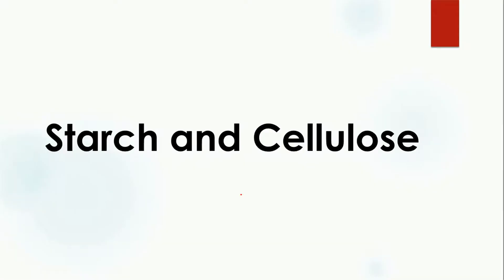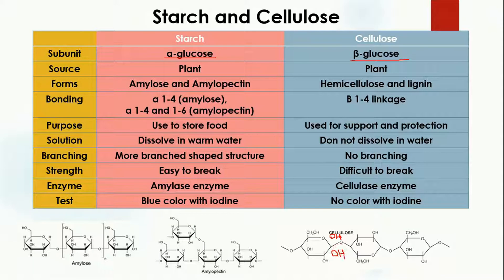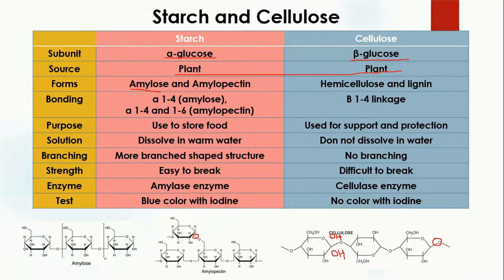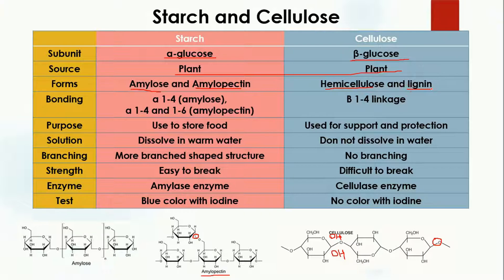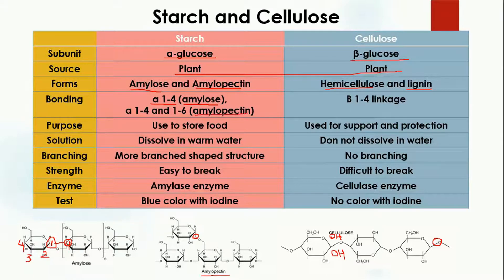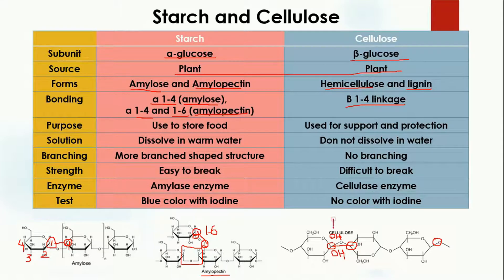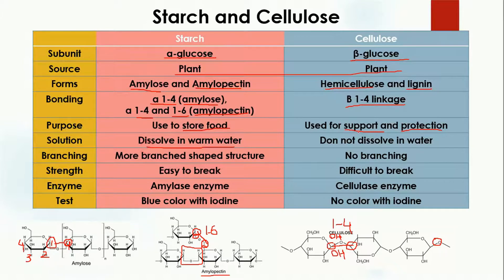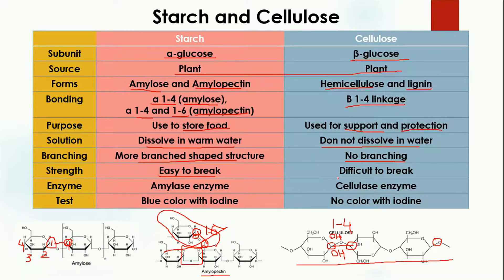Starch and Cellulose | Differences | Biological Molecules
Starch and Cellulose are discussed in this video. Key differences are explained with help of examples.